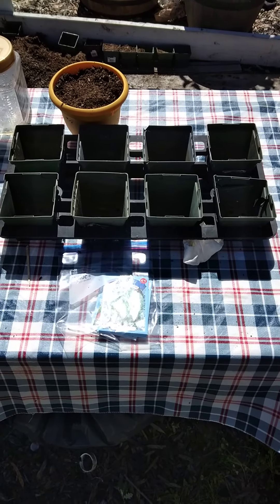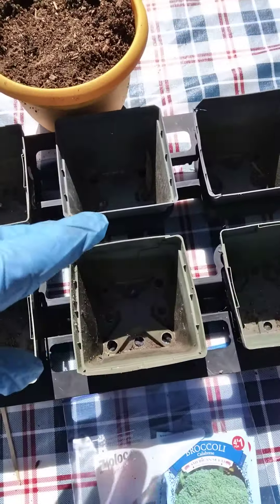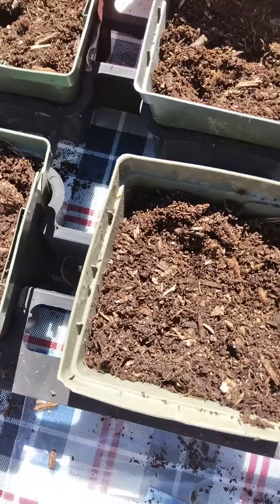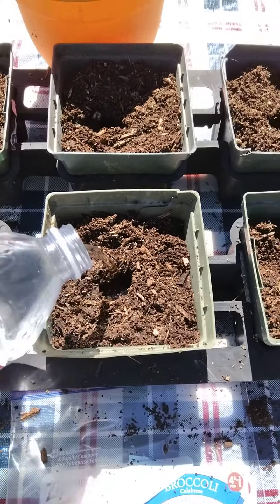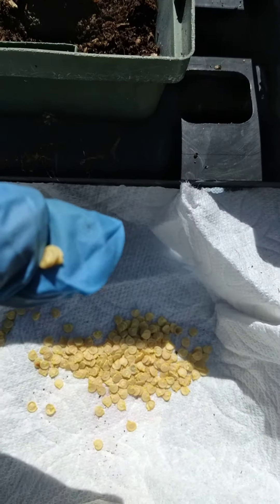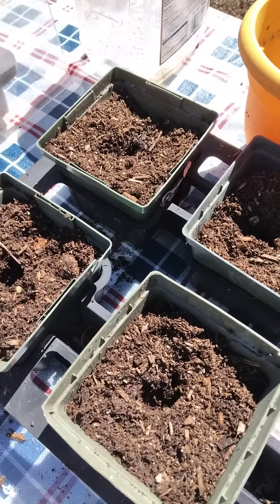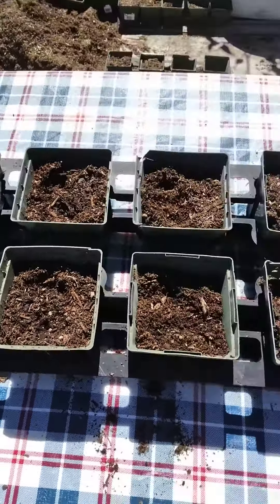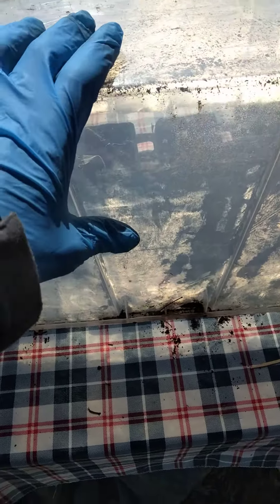it's springtime time to plant part 1